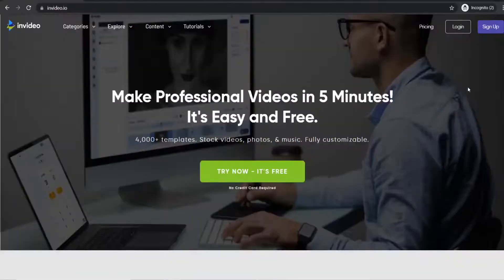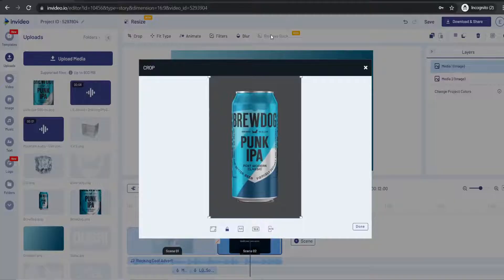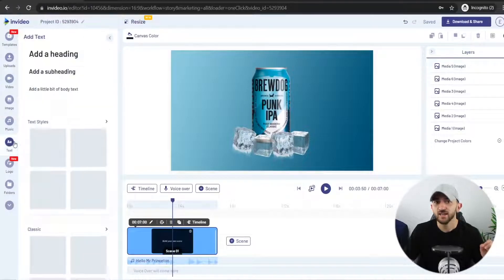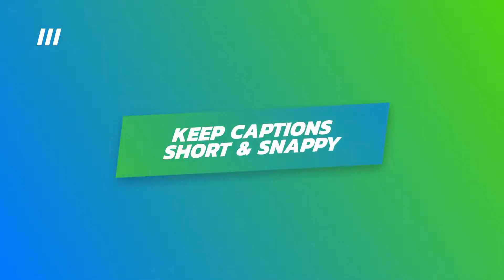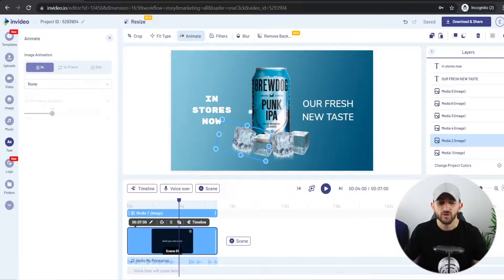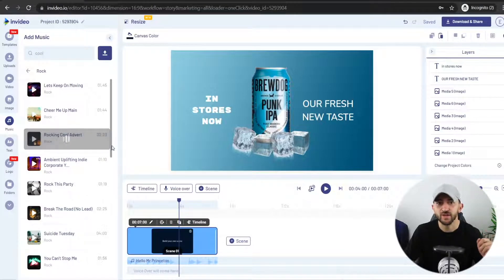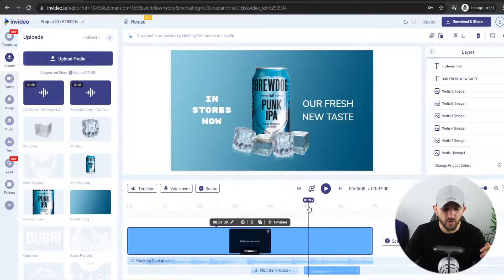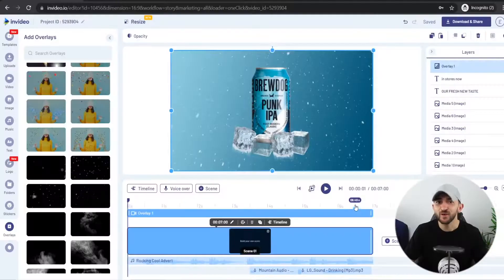InVideo... How To Create An Epic Product Motion Poster?! InVideo Templates Tutorial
What is InVideo?

The mission of InVideo is to re-invent video creation and make it accessible to the world ultimately. We firmly believe that the future of video creation is in the browser, collaborative and easy, across devices.

Make Professional Videos in 5 Minutes! It's Easy and Free! 5,000+ templates. Stock videos, photos, & music. Fully customizable...

Over 5,000 Templates Covering Every Industry. Create stunning videos in under 5 minutes with thousands of pre-made templates. We have got you covered with over 5,000 templates covering a wide range of industries. Or make something completely custom.

Automatically Convert Text to Videos. Convert an article into an engaging video with just one click using our text-to-video tool. A natural sounding voice reads out the words, and images are automatically selected to match the text.

Complete Control & Flexibility. With our easy to use platform, you can drag and drop, upload pictures and videos, add music, and add text. Our platform works across all languages!

InVideo's flexible timeline and drag & drop editor further enhance the user journey of making professional videos within minutes on the browser.

Customer feedback is key to the way the product is shaping up every day. We're only and only building for the end user, who makes videos for a living. In a nutshell, anybody can make scroll-stopping videos with InVideo.
With 7M+ users from 195+ countries who have made millions of videos in 75+ foreign languages on InVideo, we look forward to the road ahead.

Product Package Details

Free License - $0/free forever
✅ InVideo Watermark
✅ 5000+ Video Templates
✅ 3M+ Standard Media Library
✅ Automated Text to Speech
✅ 15min video duration per video
✅ Resolution 720
✅ Make Videos in Any Language
✅ Social Media Calendar
✅ Unlimited Team Members
✅ Team Sharing
✅ Shareable Link
✅ Branding Presets
✅ Intros
✅ Outros
✅ Cloud Storage 1GB

Business License - $18/monthly or $180/annually
✅ No watermark on videos
✅ Everything in free plan
✅ 10 iStock media per month
✅ 1M+ Premium Media
✅ 60 video exports per month
✅ Unlock Filmr Pro
✅ Resolution 1080
✅ Remove Background Images - 20/month
✅ Reseller Rights
✅ Social Media Calendar
✅ Unlimited Team Members
✅ Team Sharing
✅ Shareable Link
✅ Branding Presets
✅ Intros
✅ Outros
✅ Cloud Storage 10GB
✅ Priority Support

Unlimited License - $30/monthly or $360/annually
✅ 120 iStock media per month
✅ 1M+ Premium Media
✅ Unlimited video exports/month
✅ Unlock Filmr Pro
✅ Resolution 1080
✅ Remove Background Images - 40/month
✅ Reseller Rights
✅ Social Media Calendar
✅ Unlimited Team Members
✅ Team Sharing
✅ Shareable Link
✅ Branding Presets
✅ Intros
✅ Outros
✅ Cloud Storage 100GB
✅ Priority Support